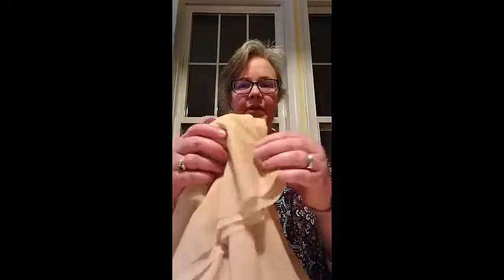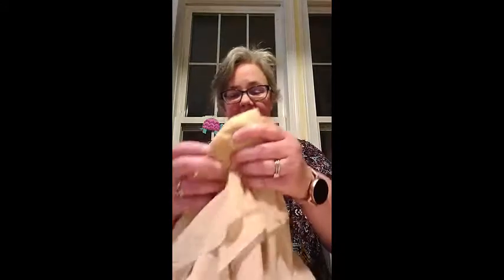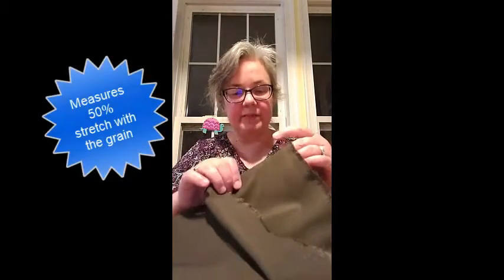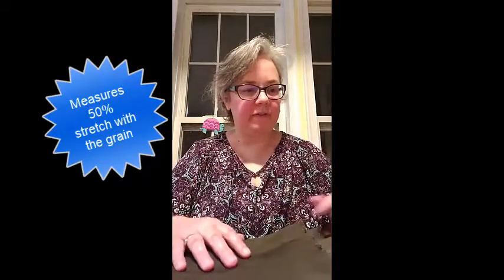G Street Fabric Haul November 2020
I go through various fabrics I found in their $2.97/yd room and what patterns I might make with them.